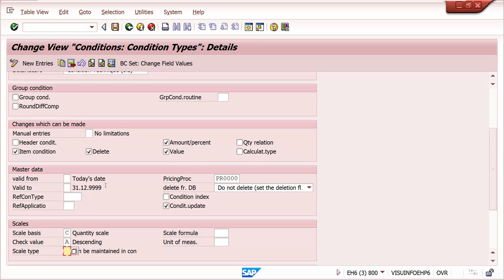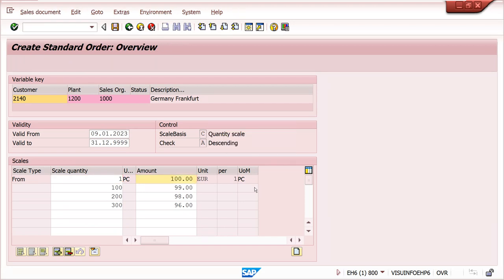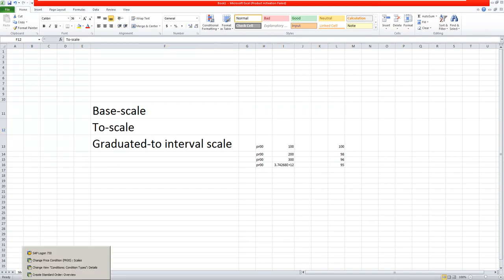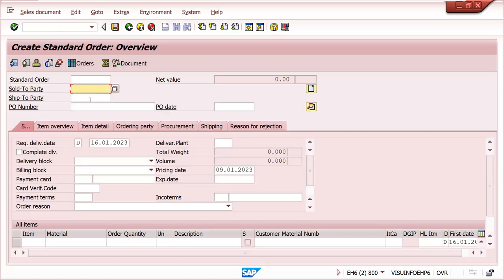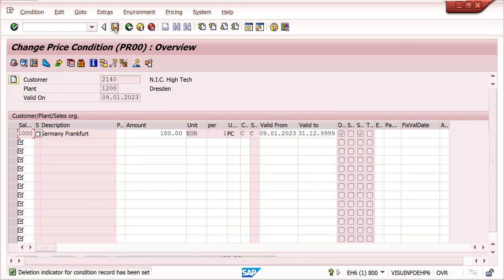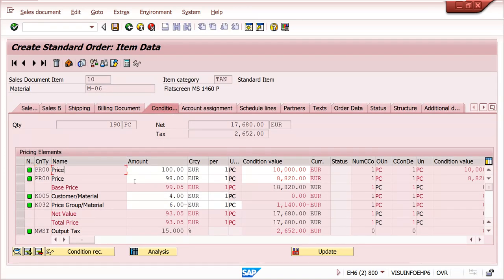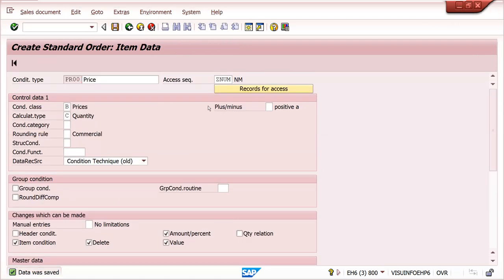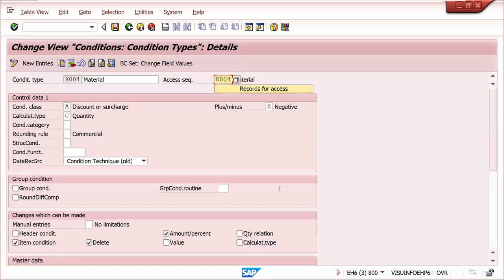SAP SD PRICING Scales With Group Condition || Basic Scale || TO Scale | Graduated-to interval scale